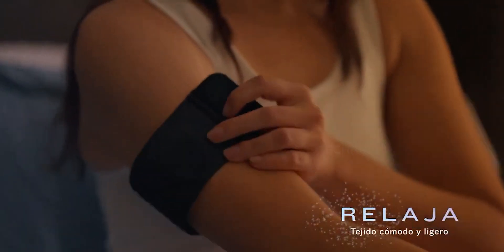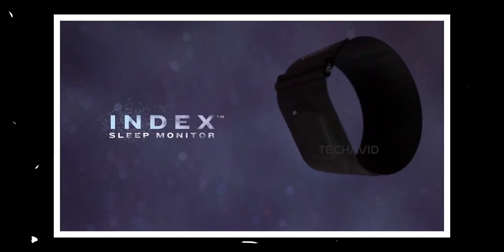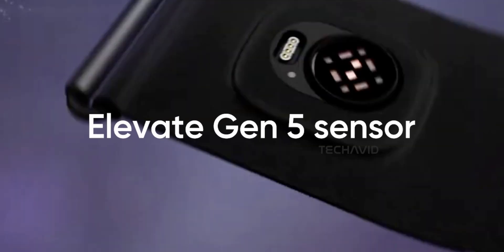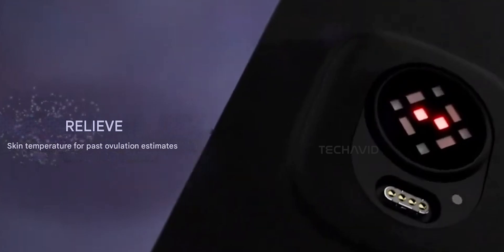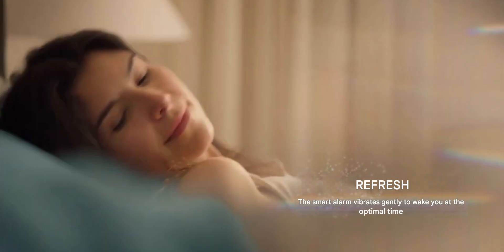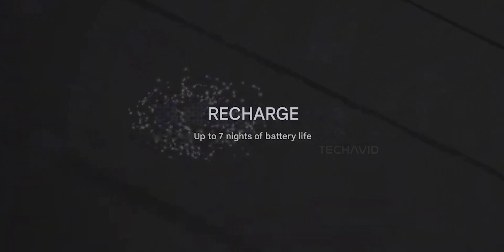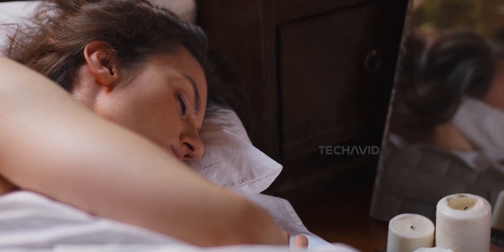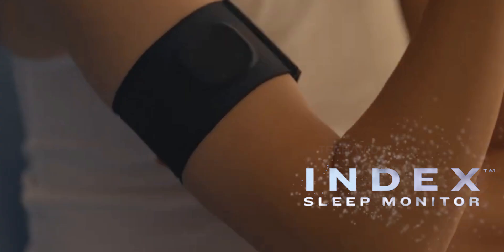Garmin's Index Sleep Monitor : Sleep Tracking, Reinvented!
Garmin accidentally revealed its upcoming Index Sleep Monitor—a dedicated sleep tracker that wraps around your upper arm instead of your wrist. With no screen or buttons, it focuses entirely on comfort and overnight accuracy. Here's everything we know so far, including features, design, battery life, and what sets it apart from wearing a smartwatch to bed.

Questions Covered in the video:
    What is the Garmin Index Sleep Monitor, and how is it different from a smartwatch?
    How does the device track sleep, and what sensors does it use?
    Can you use the Index Sleep Monitor without owning a Garmin watch?
    What’s the purpose of the smart vibrating alarm, and how does it work?
    When is the Index Sleep Monitor expected to launch, and how much will it cost?